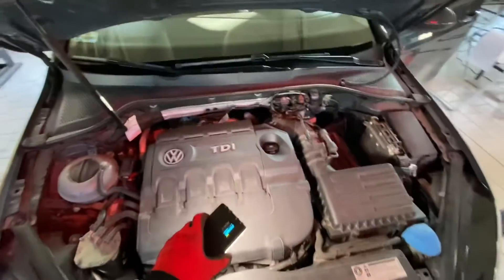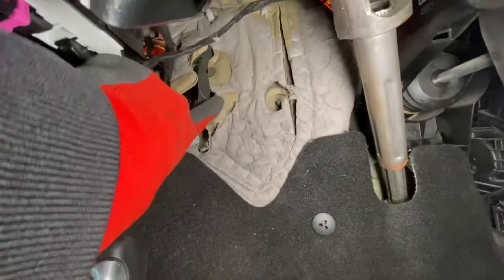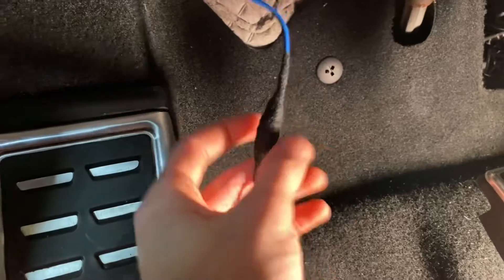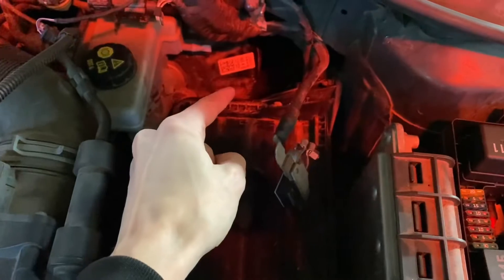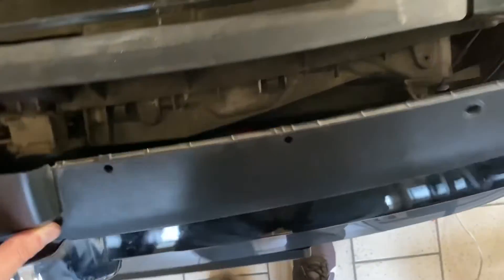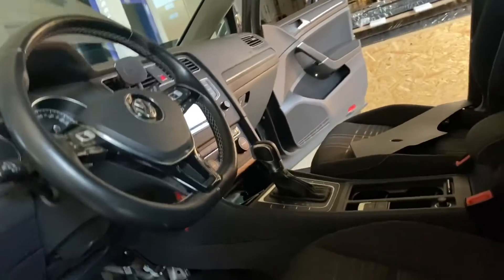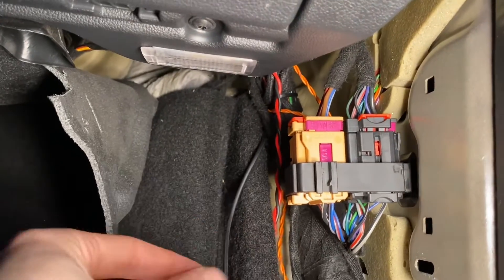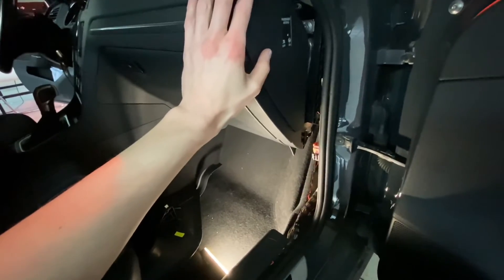Golf MK7 Front View Camera, part 3: wiring through firewall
Guiding wires through firewall in VW Golf MK7 to connect front view camera from the engine bay to MIB2 unit in the cabin. Finding grommet above drivers footwell, adding ground connection for the camera, guiding wiring to the front grill, accessing back of the VW Infotainment unit (MIB) in the passengers glovebox.

🚗 This project is made in 2015 Volkswagen Golf MK7 with MIB2 Discover Media infotainment system and retrofitted original RVC High camera. This is not a retrofit project, since this functionality was not available in for VW Golf MK7. Some other MQB vehicles had option of 360 AreaView feature with 4 cameras and 3D view. My project is a custom modification that I'm planning to make in my vehicle. I'm just sharing my progress and hope for your input.

0:00 Front View Camera in VW Golf MK7
0:25 removed the battery
1:00 Firewall grommet - engine bay side
1:35 Firewall grommet - cabin side
2:10 Punching a hole
2:42 Guiding wires through firewall
4:50 Guiding wires from firewall to the front camera
6:57 Engine bay ground connection
7:18 Wiring from firewall to MIB in glovebox